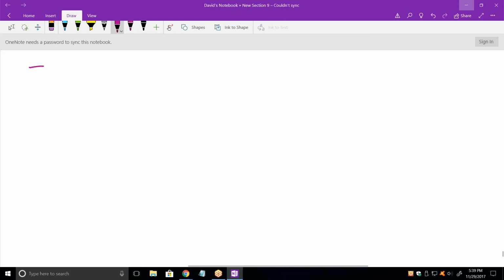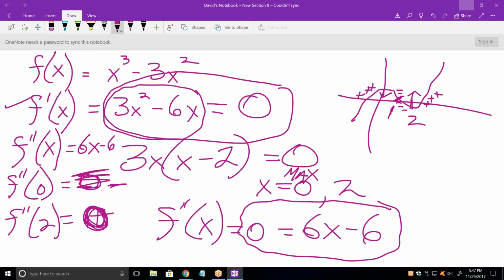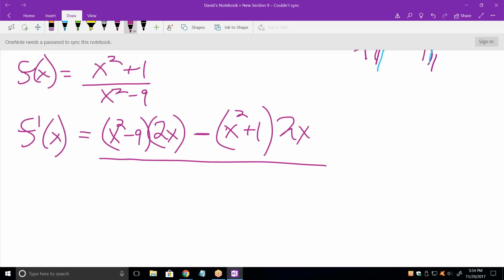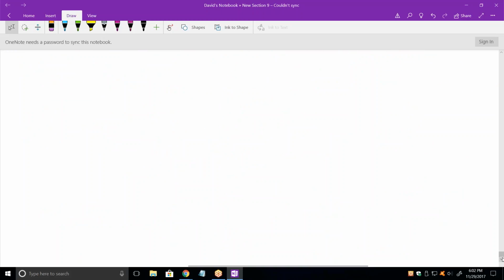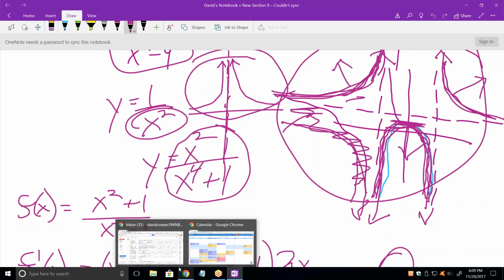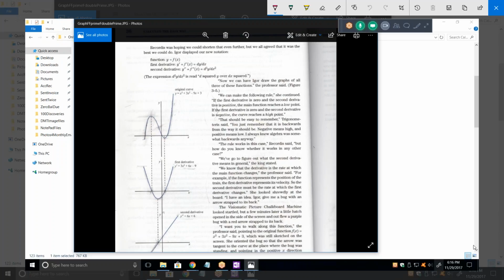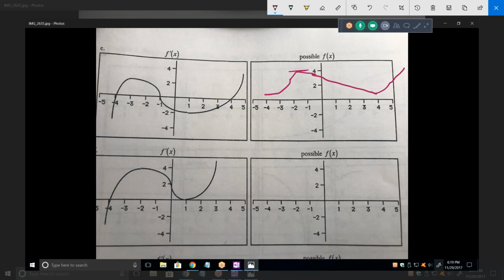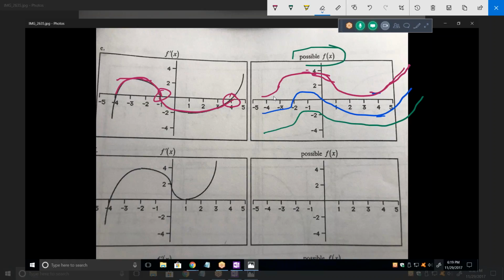Online Calculus tutoring, CG112917